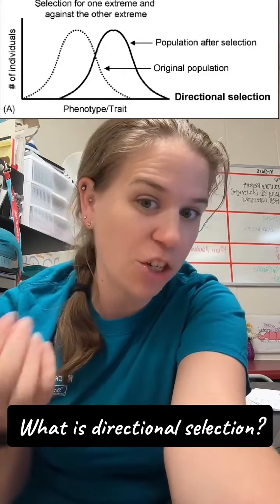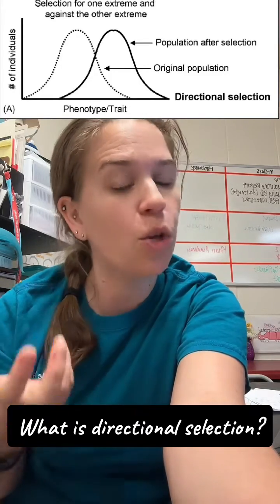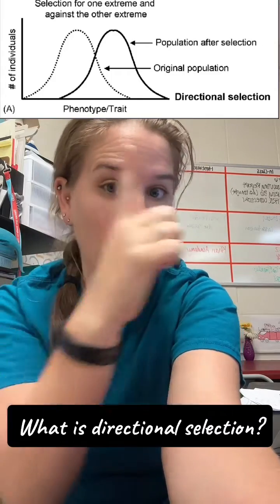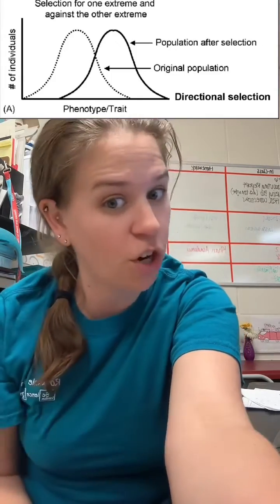✨AP Bio Topic 7.4 TikTok: Population Genetics✨